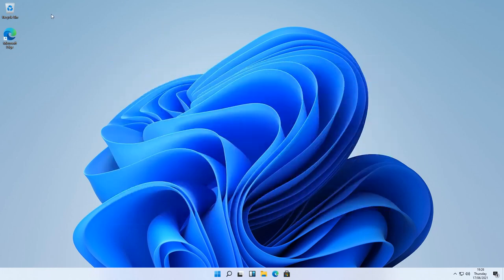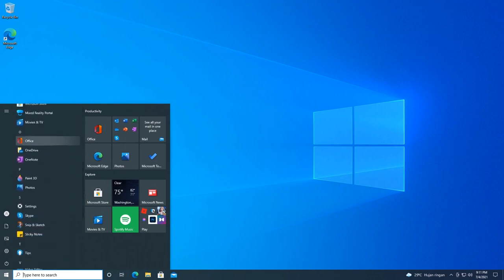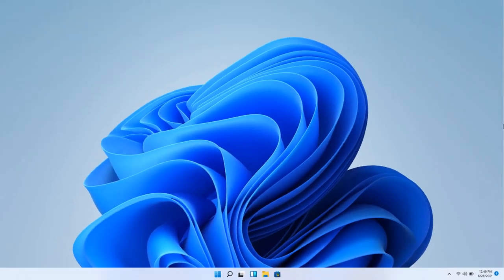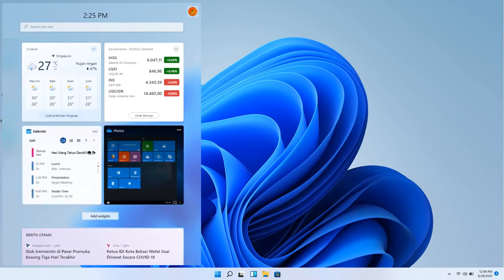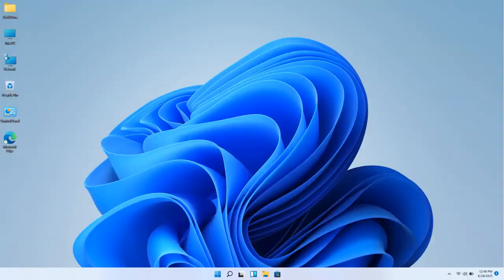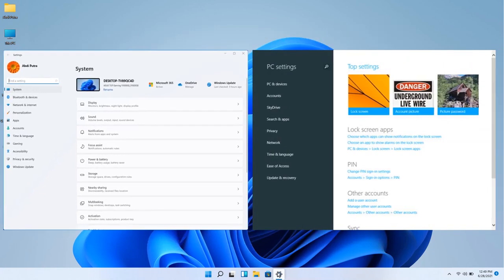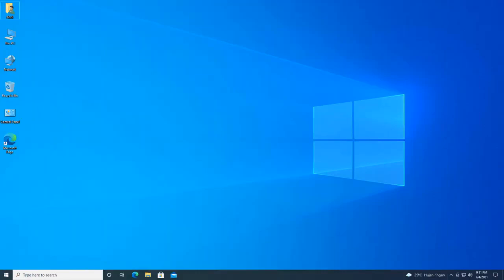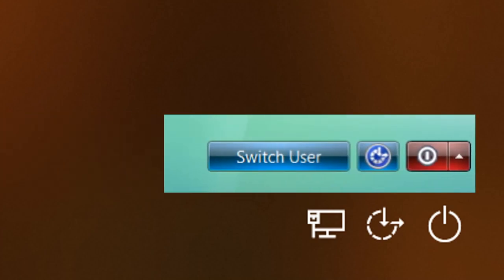7 Differences Between Windows 11 & Windows 10